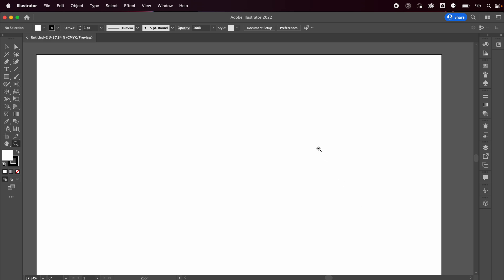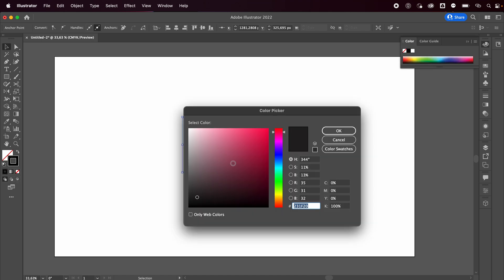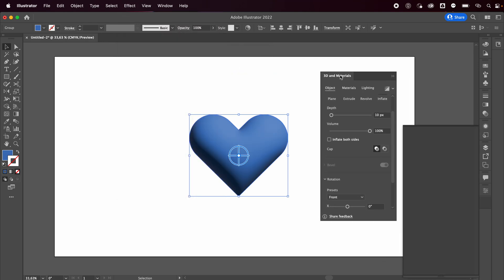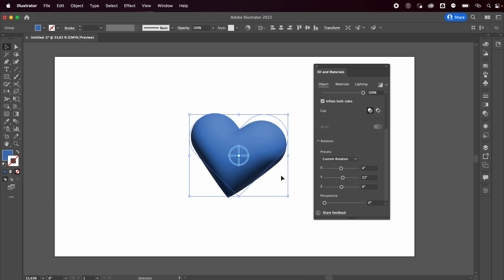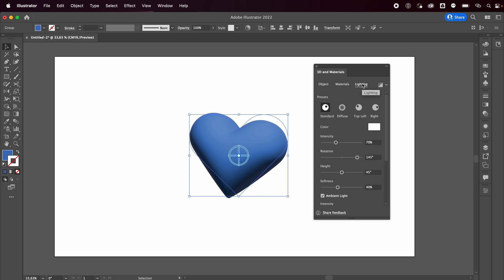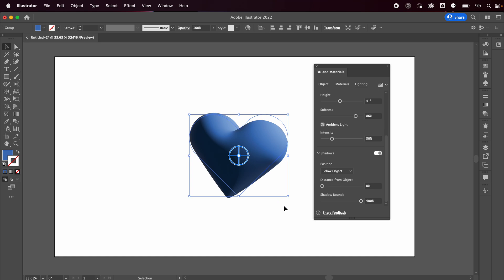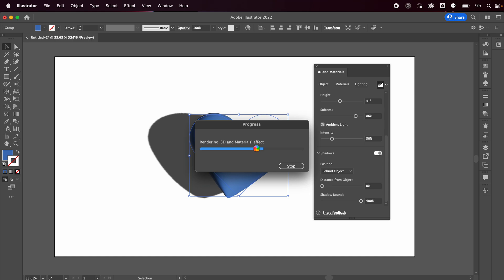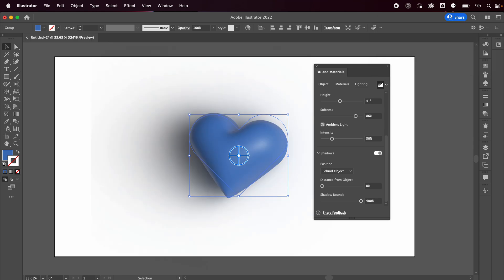NEW ILLUSTRATOR 2022 3D FUNCIONS SIMPLE TUTORIAL